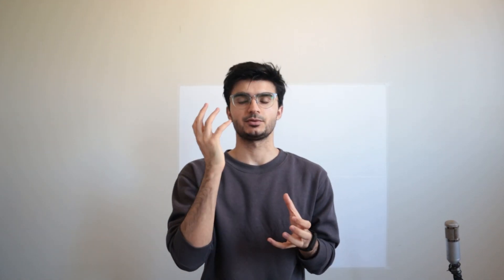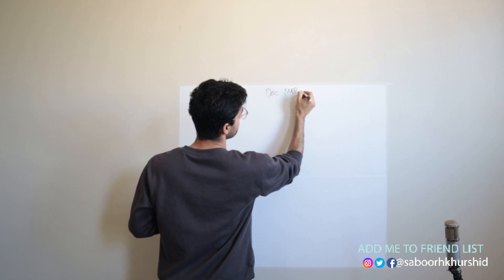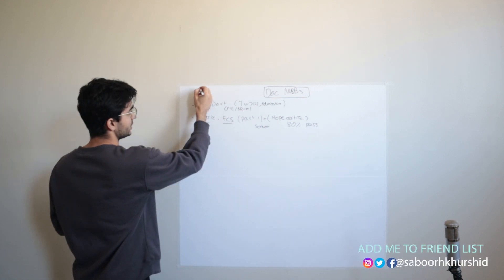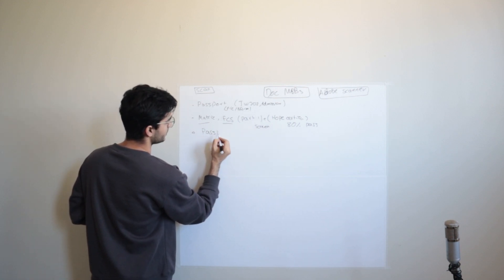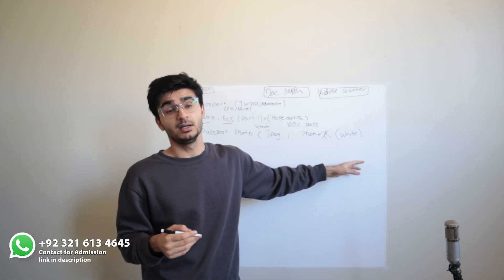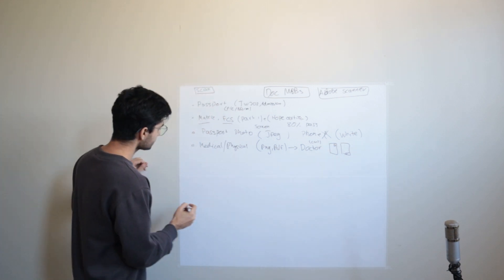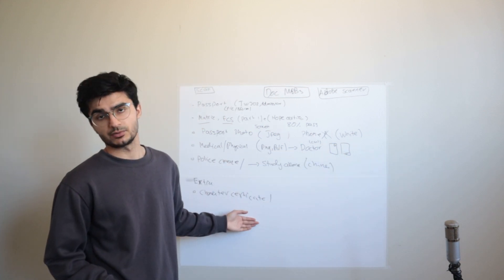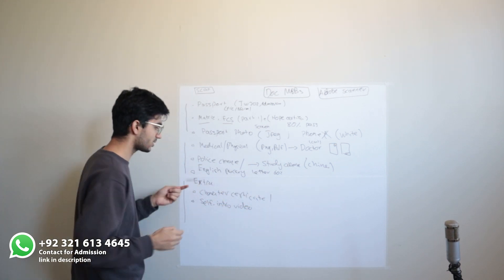Complete Document Checklist for MBBS Admission in China | 2024-2025 Requirements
Planning to study MBBS in China? This video covers the full list of documents you’ll need for a smooth admission process, including essential paperwork, visa requirements, and application tips. Make sure you're fully prepared to kickstart your medical education abroad.

Timestamp:
0:10 – Introduction
01:10 – Essential Documents Checklist Overview
05:40 – Part 2
09:40 – Part 3

While I strive for accuracy, details regarding the MBBS or any program at this university, admissions requirements, and accreditation listings can change.

To ensure you have the most current information, we recommend directly contacting me. Additionally, consider consulting with “The Exodus” specializing in international medical studies for personalized guidance.